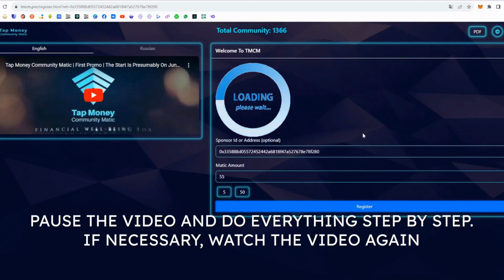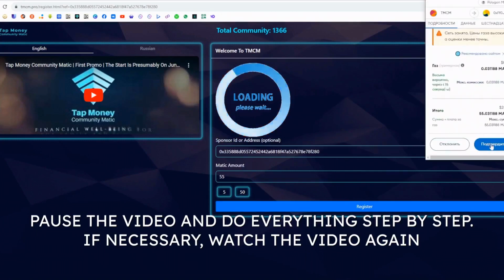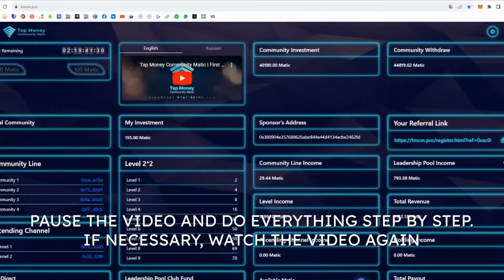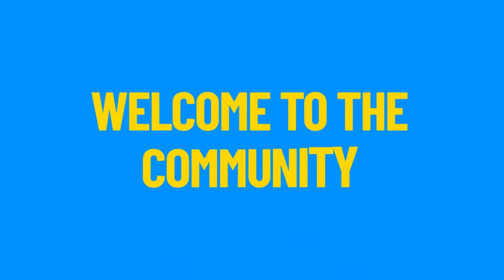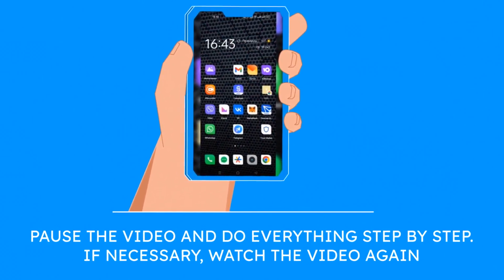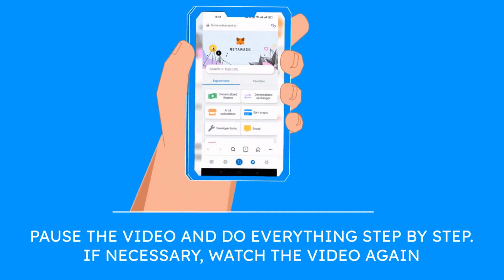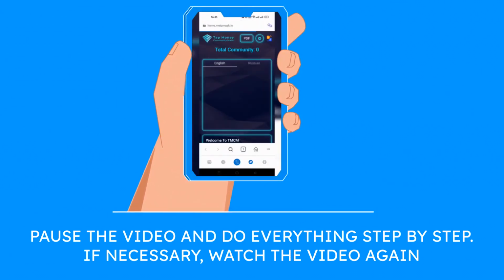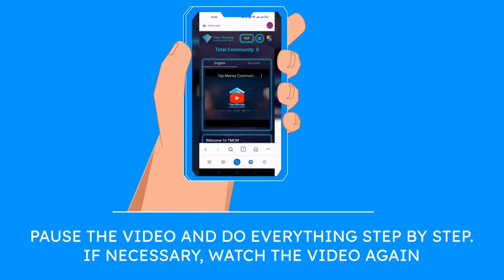SMART CONTRACT ACTIVATION INSTRUCTIONS TMCM ENG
Use the power of the community ⚡️ ✨ to quickly reach good incomes.

💲  🌐  ‼ Do you want to win!? Follow these steps:

1 🔤 Install Meta Mask or Trust Wallet on your phone
2 🔤 Top up your help on 56 Matic.
3 🔤 Follow the sponsor's link and activate the Tap Money Community Matic smart contract.

♻️ 📈 The staggering growth of the community IS COMING SOON..